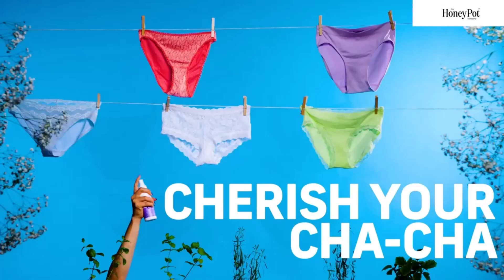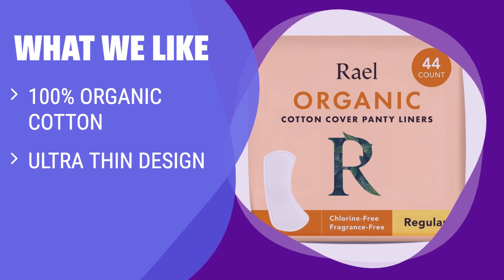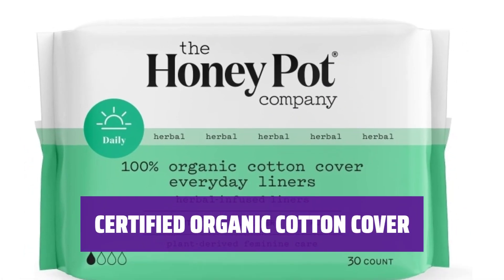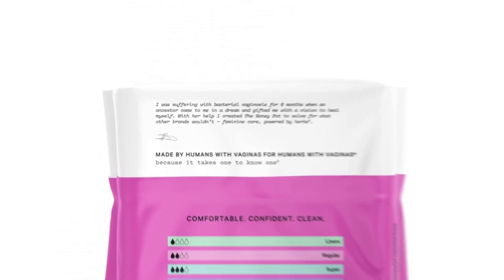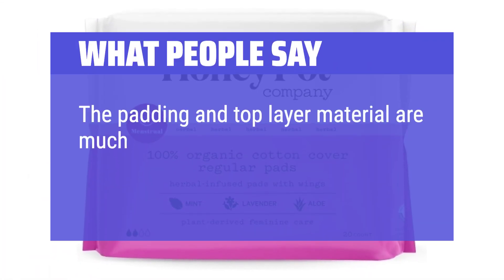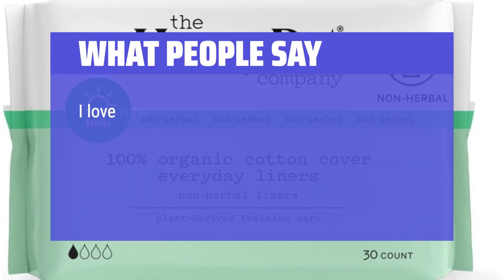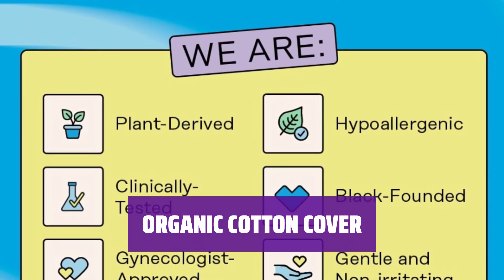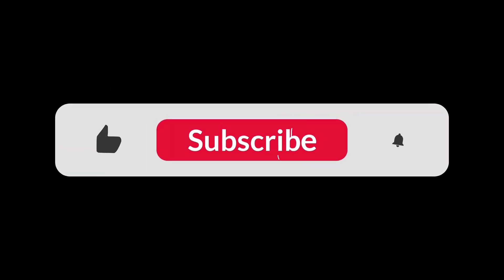The Top 5 Best Honey Pot Liners For Women in 2024 - Must Watch Before Buying!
The Top 5 Best Honey Pot Liners For Women Shown in This Video:
5. ►Org Cotton Panty Liners
4. ►Honey Pot Pantiliners
3. ►Honey Pot Herbal Regular Pads
2. ►Honey Pot Non Herbal Pantiliner
1. ►Herbal Pad by Honey Pot

Table of Contents:
0:00​​​ - Introduction
00:38 - ORG COTTON PANTY LINERS
01:59 - HONEY POT PANTILINERS
03:33 - HONEY POT HERBAL REGULAR PADS
05:06 - HONEY POT NON HERBAL PANTILINER
06:59 - HERBAL PAD BY HONEY POT

The best Panty Liners is probably one of the most essential items in every woman's daily routine, but with so many options available, it can be overwhelming to choose the right one.

► Consumer Picks is a participant in the Amazon Services LLC Associates Program, an affiliate advertising program designed to provide a means for sites to earn advertising fees by advertising and linking to Amazon.com. As an Amazon Associate, I earn from qualifying purchases.
a3d2